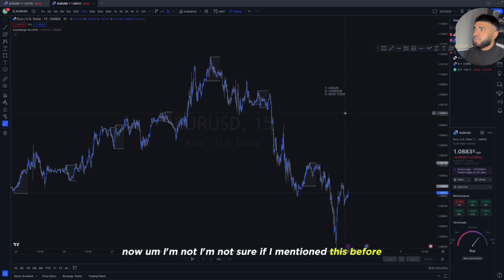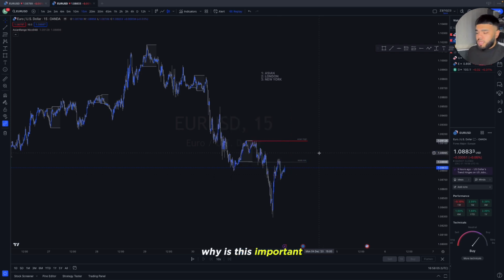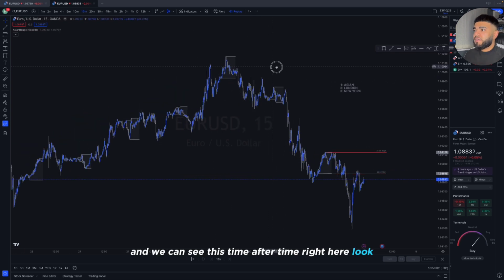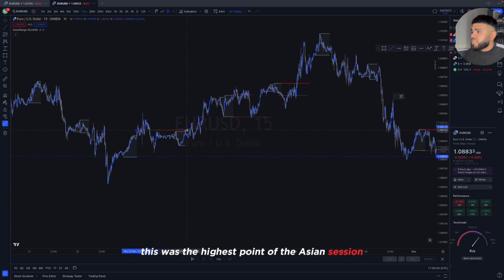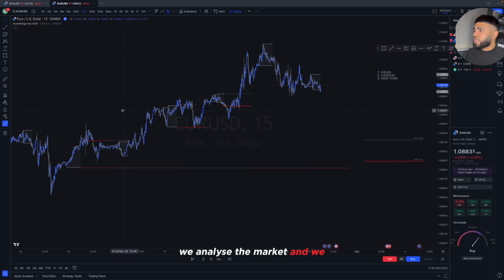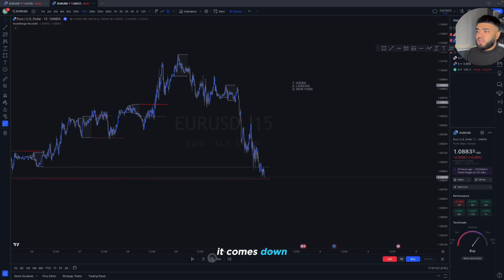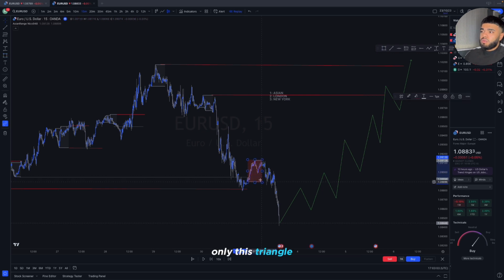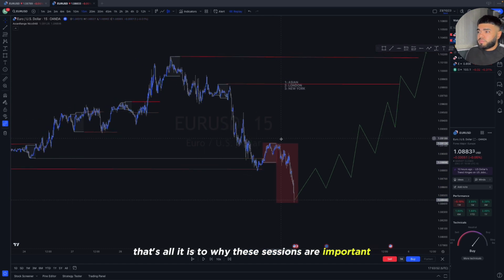Why are the Sessions in the Market important?📊📊